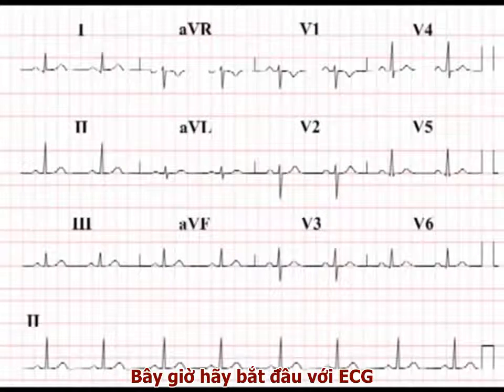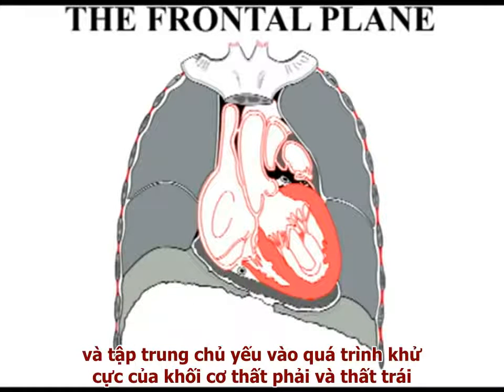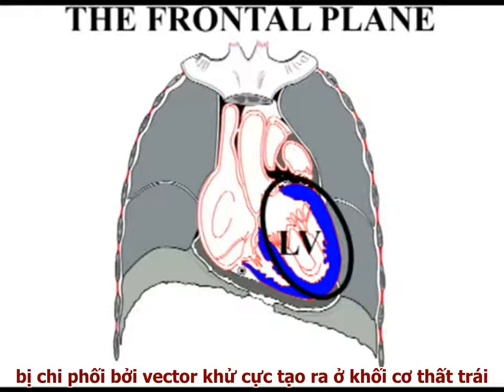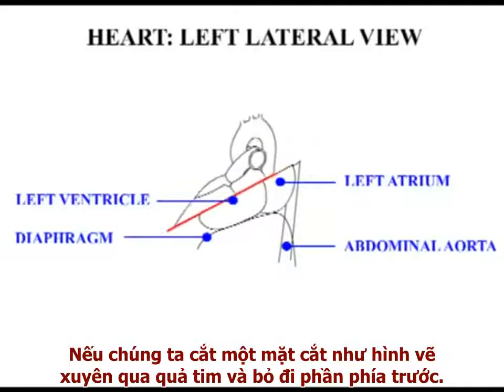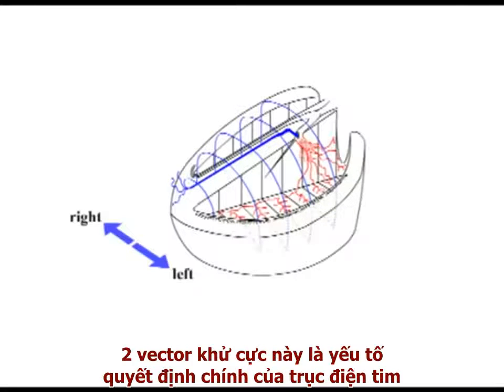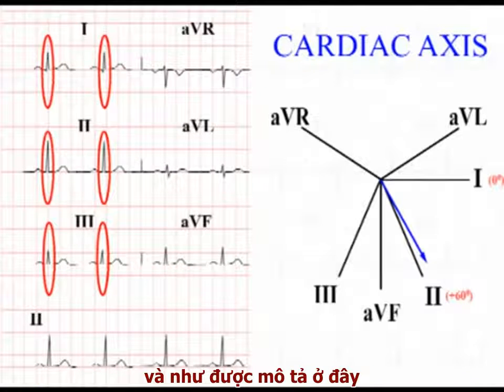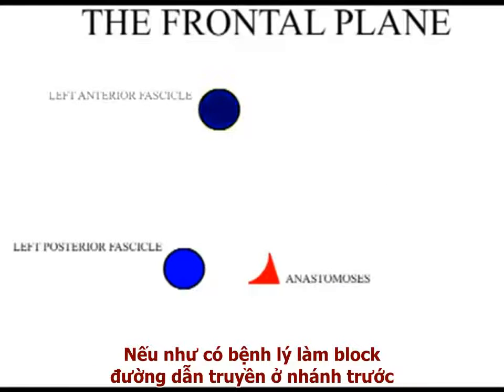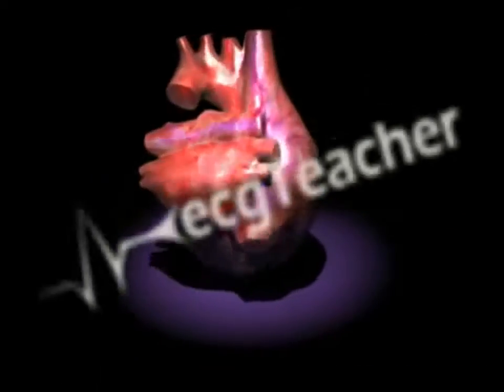2 3 Trục điện tim